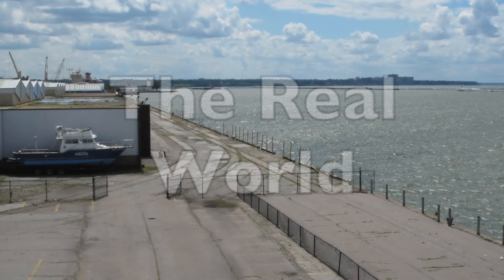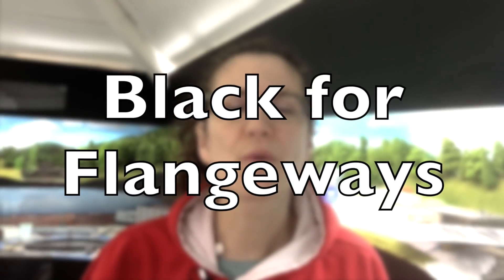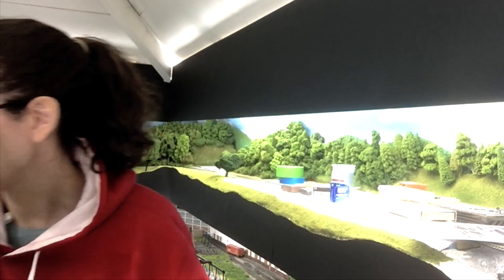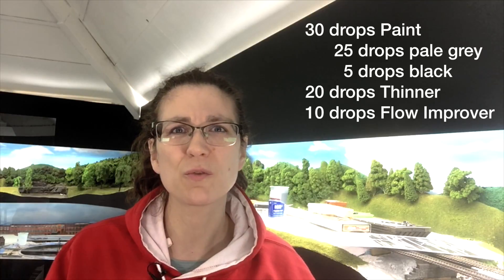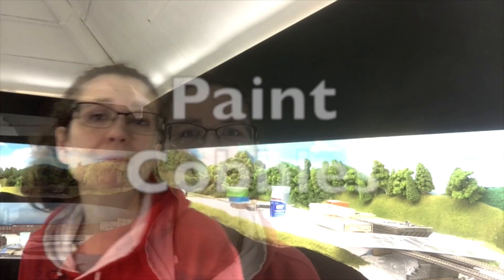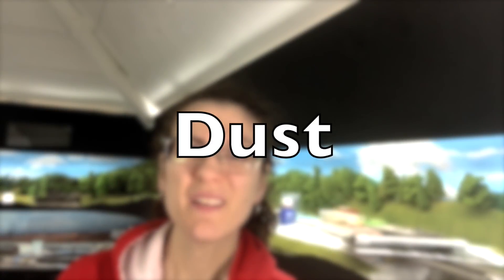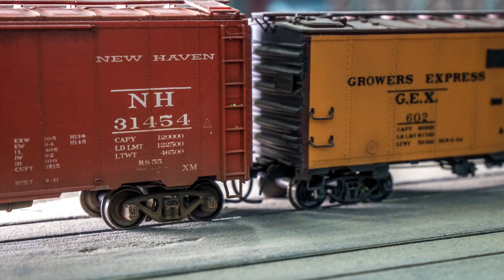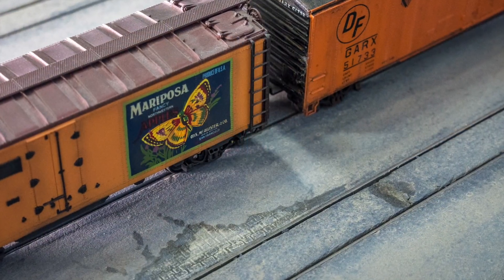How to Paint Tarmac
We're getting near the end of my series on tarmac/asphalt and now its time to paint tarmac!

I use a mix of brush paints and airbrushing to get the effect that I want followed by grout (in lieu of pigments) and some details such as cracks and water stains.

Materials

Craft Acrylics - I used artists' tube acrylics in Payne's Grey and Buff Titanium by Daler Rowney.  Any brand will do.
Black surface primer by Vallejo - any airbrush black will do or alternatively you can brush paint.
Vallejo Thinner and Vallejo Flow Improver - if you are using different brand paints then use the appropriate thinner.
Tracks primer by AK Interactive
Grey surface primer by Vallejo
Tamiya XF-55 Deck Tan (for cobbles)
Grey permanent fine pens - I used Spectrum Noir but Promarker or any other brand will do (for cracks)
Grey Unsanded Tile Grout (or sanded but strained through the end of an old pair of tights) or Pigments to add a dusty texture
Vallejo Satin Varnish
Airbrush Paint Mix

30 drops paint
20 drops thinner
10 drops flow improver

Index

00:11 Real World
01:13 Method
15:32 Final Result
16:23 Mini Kathys